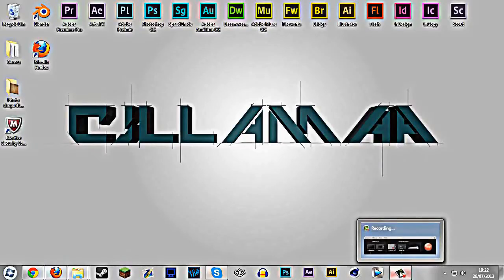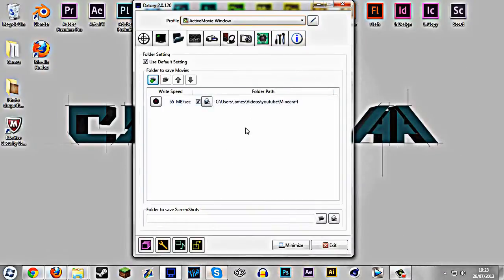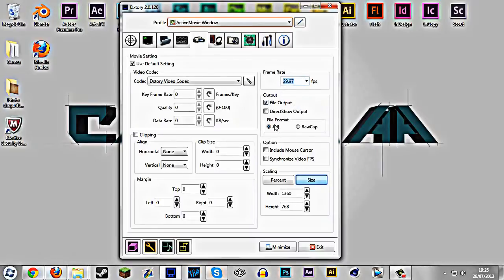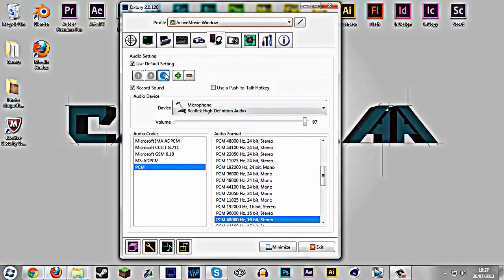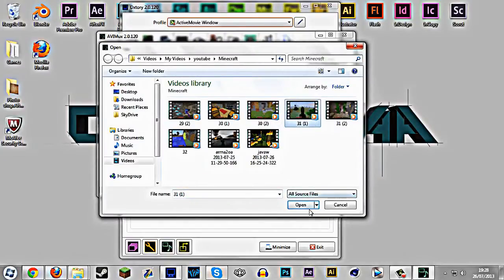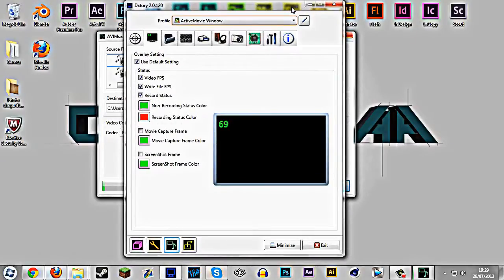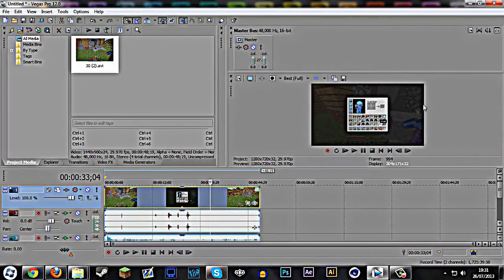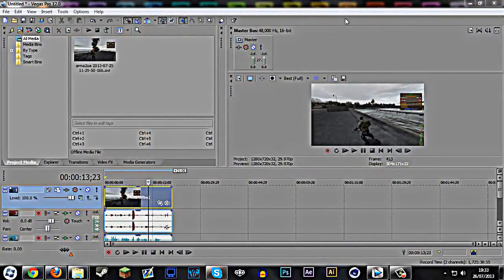G2A how to buy cheap video games 2015